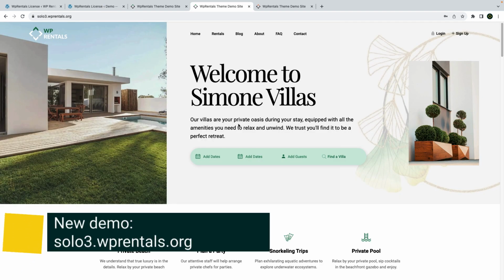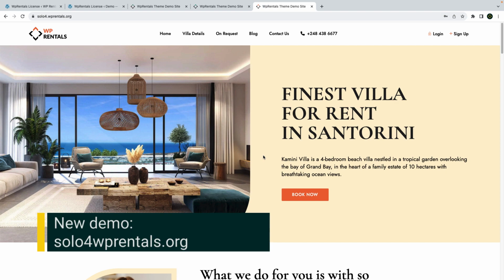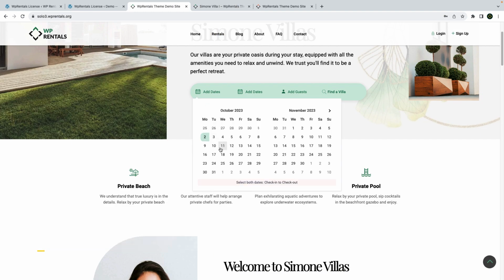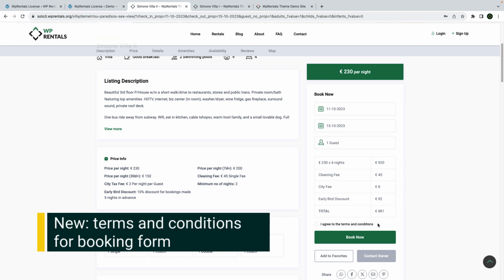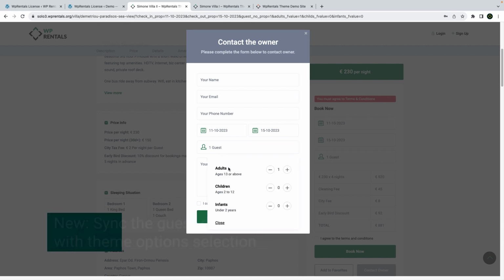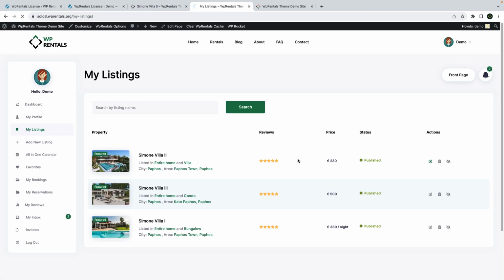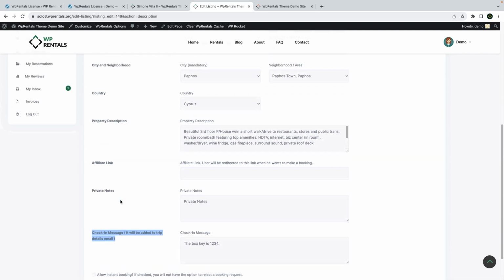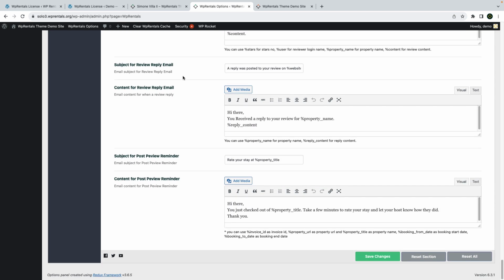What is new in WpRentals 3.11.0 theme update